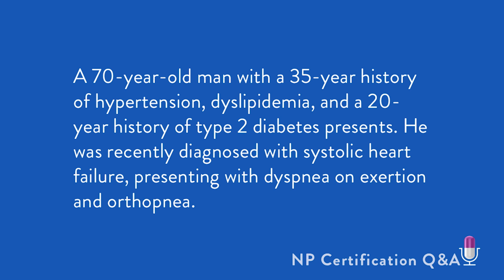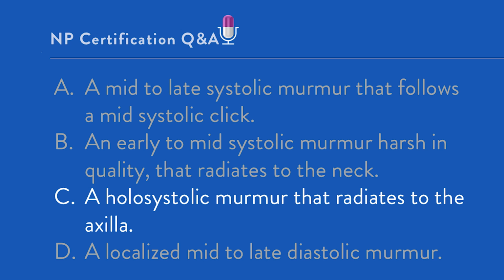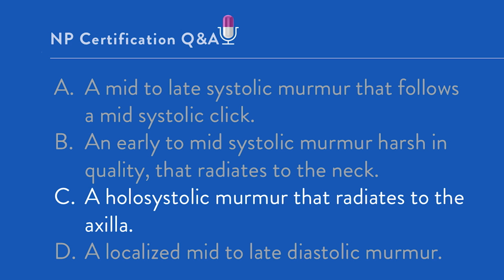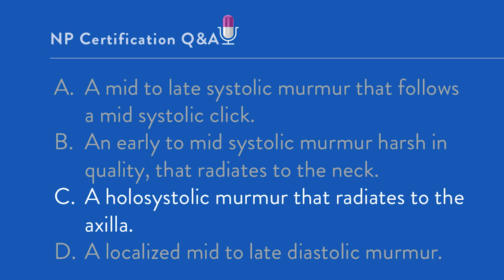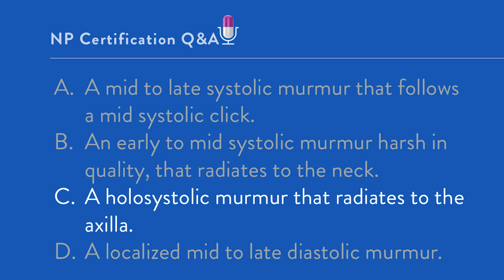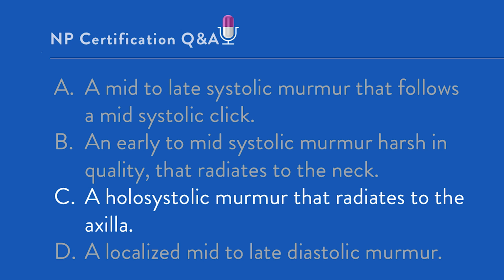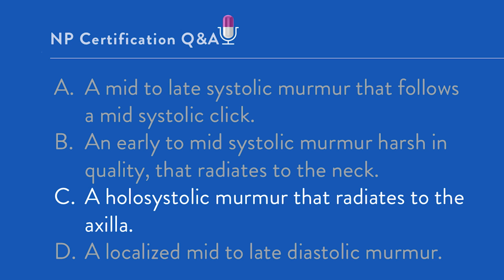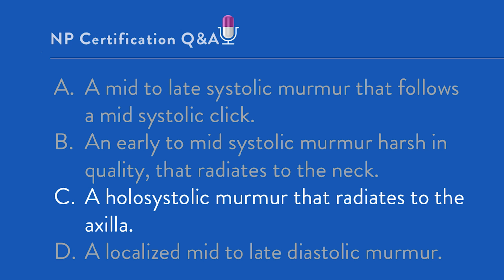Clinical Findings in Heart Failure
A 70 year old man with a 35 year history of hypertension, dyslipidemia, and a 20 year history of type 2 diabetes presents. He was recently diagnosed with systolic heart failure, presenting with dyspnea on exertion and orthopnea. Prior clinical assessment revealed the murmur of mitral regurgitation. Which of the following would the NP anticipate finding on today’s physical exam?

A. A mid to late systolic murmur that follows a mid systolic click.

B. In early to mid systolic murmur harsh in quality, that radiates to the neck.

C. A holosystolic murmur that radiates to the axilla.

D. A localized mid to late diastolic murmur.